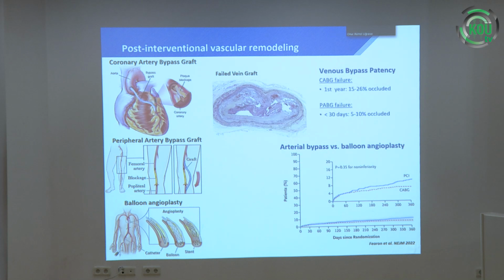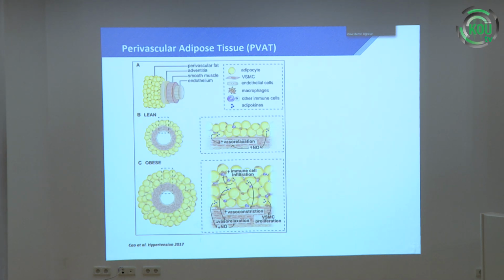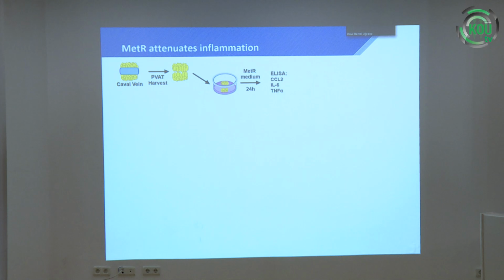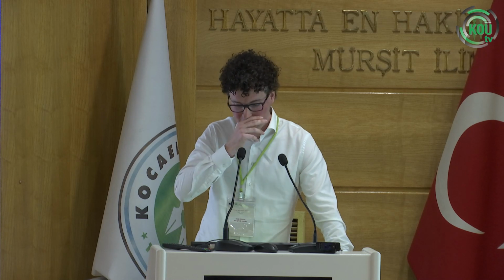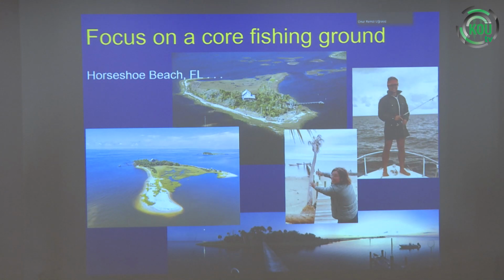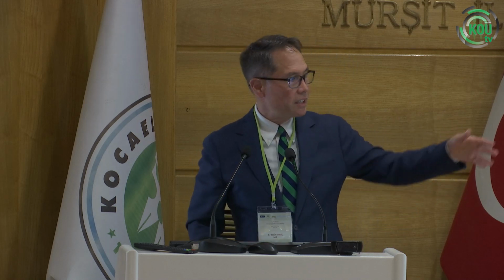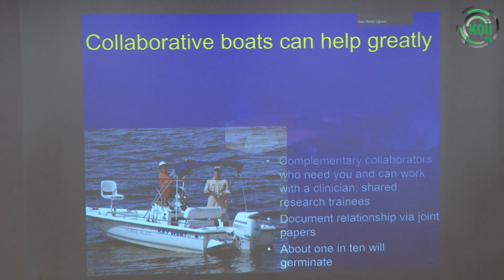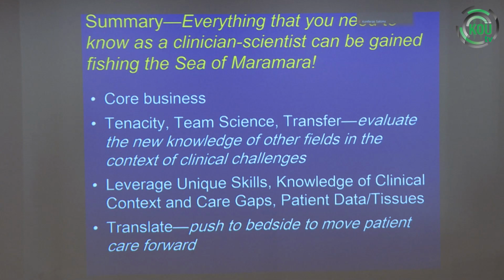4th Protein Calorie Restriction Workshop - Session 5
4th Protein Calorie Restriction Workshop

Session 3 (Charied by Nuh Zafer Cantürk)
Clinical Transplation of Dietary Restriction: The Big Picture and Future Directions